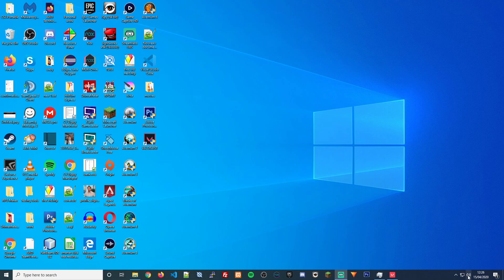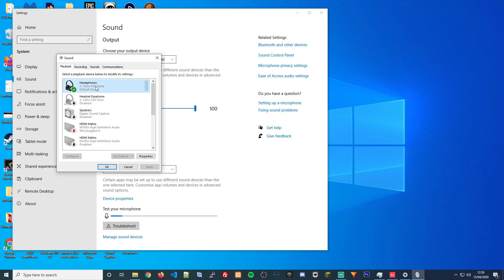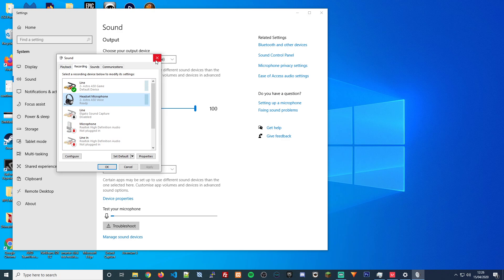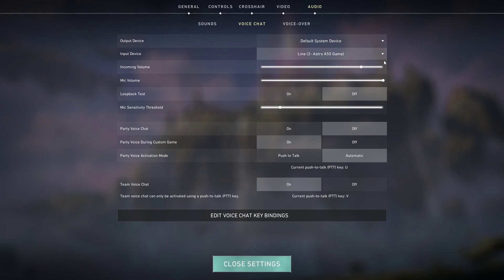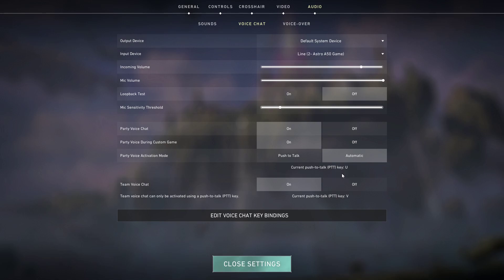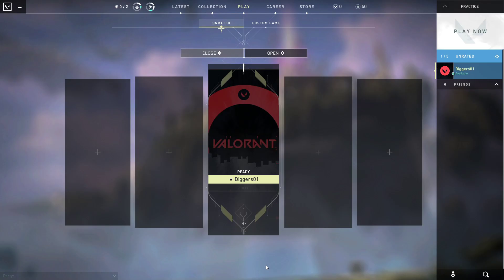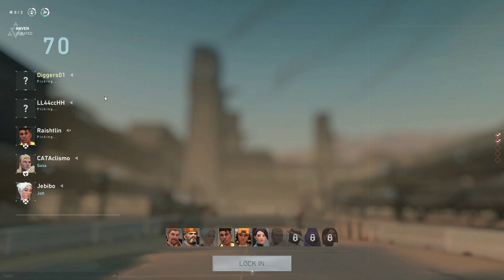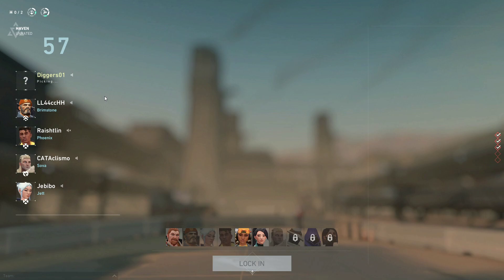Valorant Fixing voice chat not working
Here is a small video that might help you with you microphone issue